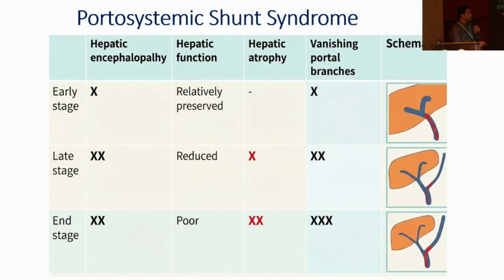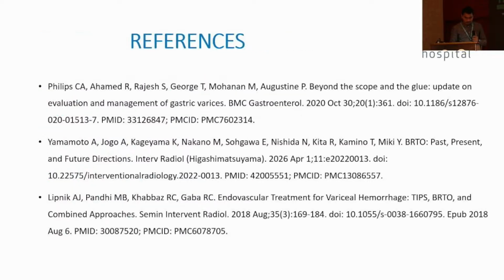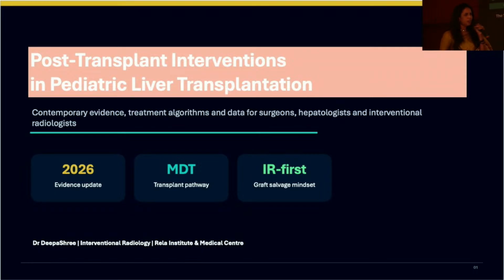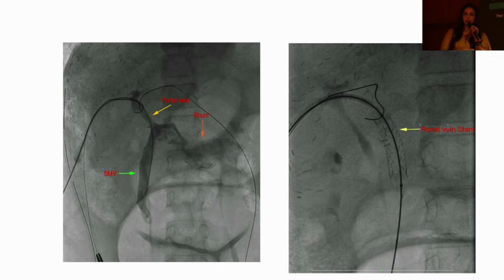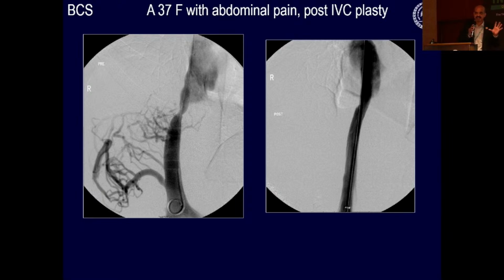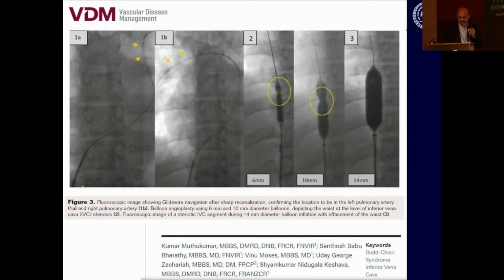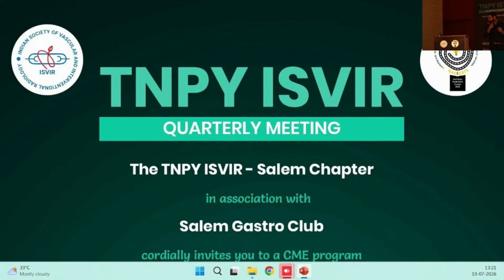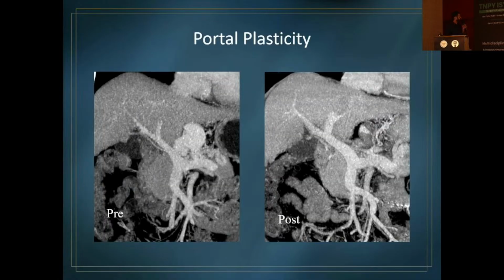TNPY ISVIR QUARTERLY MEETING - SALEM CHAPTER-(PART-2)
The TNPY ISVIR - Salem Chapter